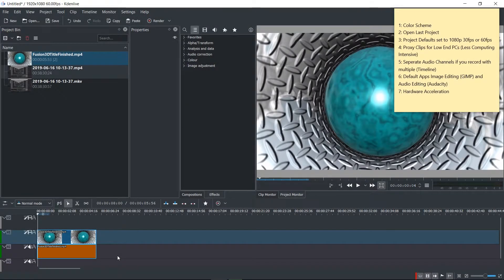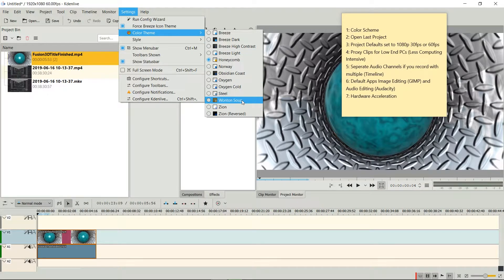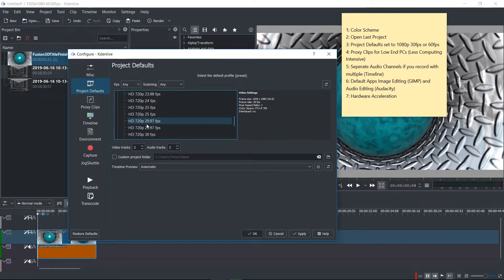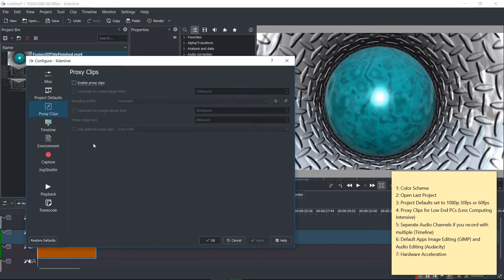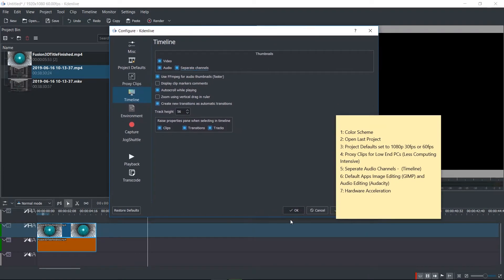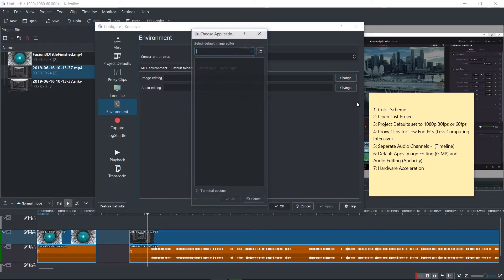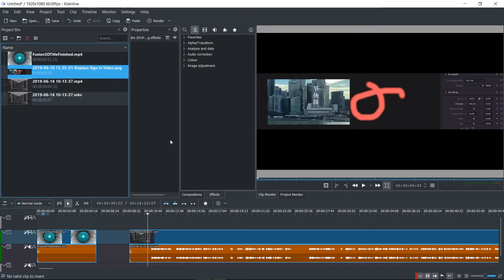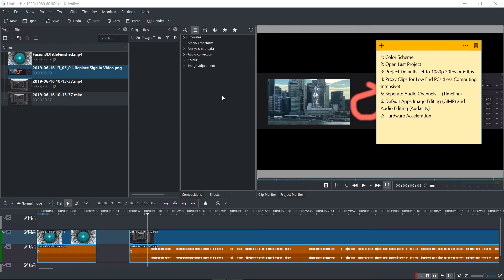7 Settings to Customize for First Time Use in Kdenlive - Tutorial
When you launch Kdenlive for this first time - here are 7 options you can take a look at customizing for yourself.
1: Color Scheme
2: Open Last Project
3: Project Defaults set to 1080p 30fps or 60fps
4: Proxy Clips for Low End PCs (Less Computing Intensive)
5: Seperate Audio Channels -  (Timeline)
6: Default Apps Image Editing (GIMP) and Audio Editing (Audacity)
7: Hardware Acceleration

Bitcoin: 17Pn5PifFmRkHRAqCZQAom1ZjCiSf7qJjJ
Ethereum: 0x6f2781F382952c8caCDbE99C46F07c265ab59627
Steem: @christutorials

Credits
Free Stock Photos & Images used from Pixabay